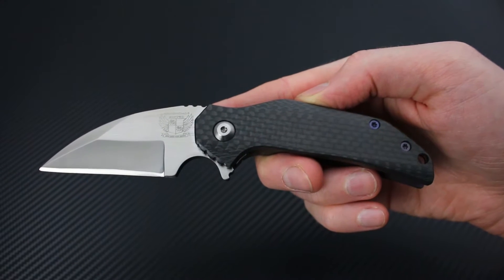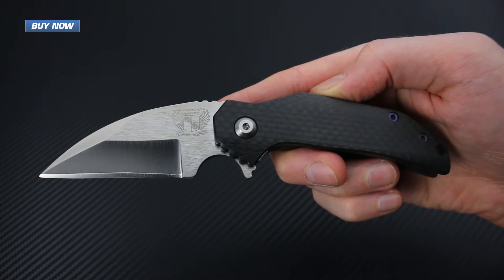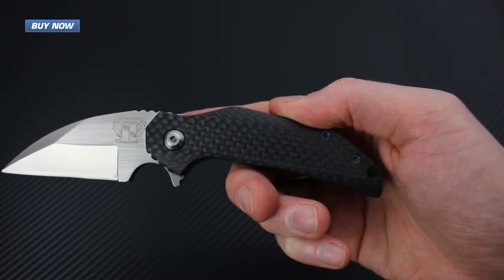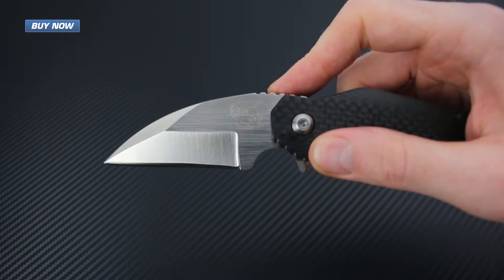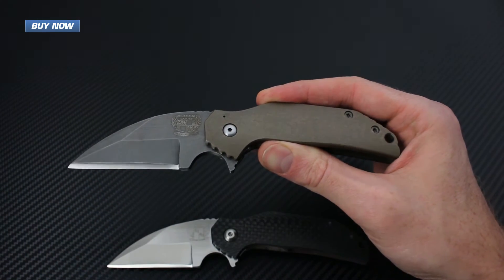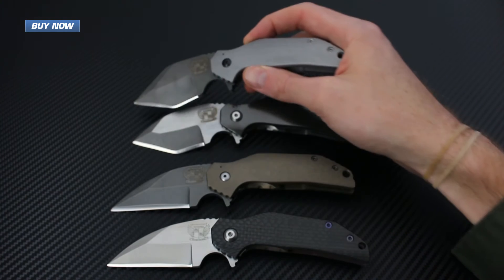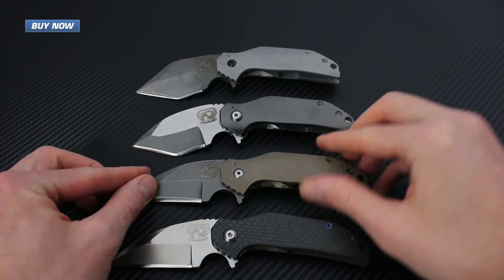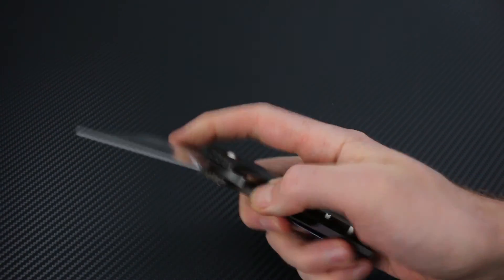Grind House Knives Mini FOK Overview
Description
Grindhouse Knives Mini FOK is at tough-as-nails folder scaled down from the original. It has an ergonomic handle of 0.190" thick titanium integral frame lock and various display side scales. A deep finger choil helps form the integral flipper and provides an alternate grip option. Aggressive notching along the butt end of the handle and near the choil offer a superior grip when in use. The  blade is made from CPM S30V with and is easy to deploy thanks to the ball bearing pivot. Custom machined pocket clip is setup for tip-up right handed carry. Each knife includes a fleece draw string pouch. Brand new direct from Sam Jones at Grindhouse Knives.

Specifications
Blade Material  CPM-S30V Powder Steel
Handle Material  Titanium and Carbon Fiber
Clip  Titanium
Sheath  Fleece Pouch